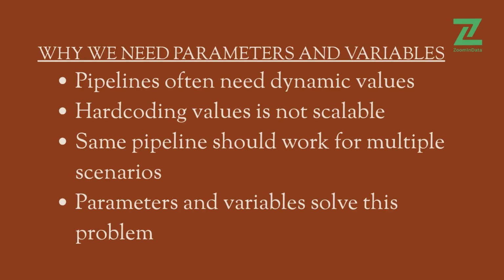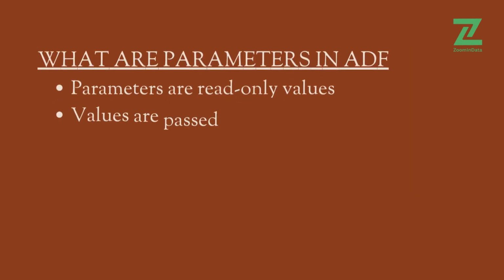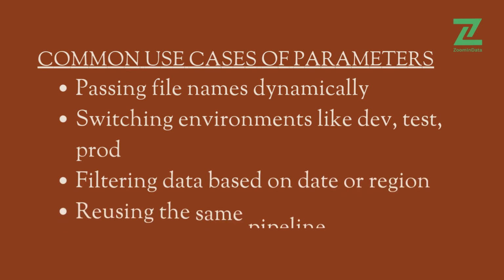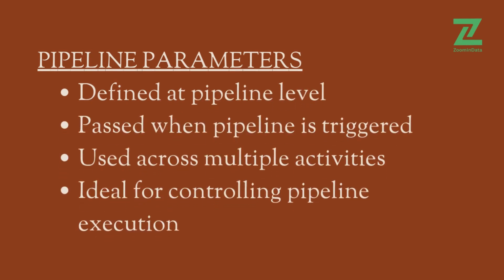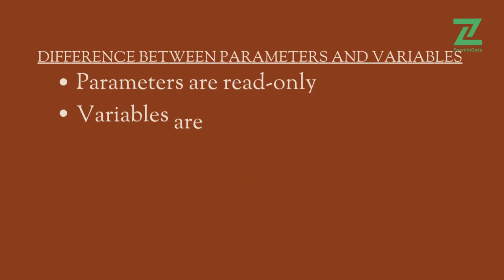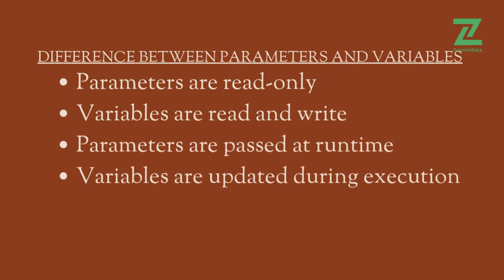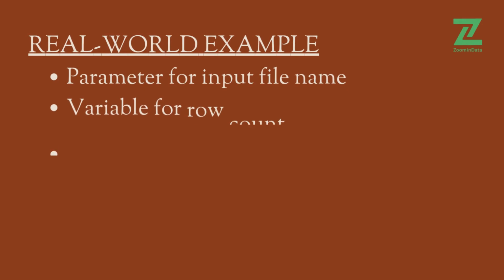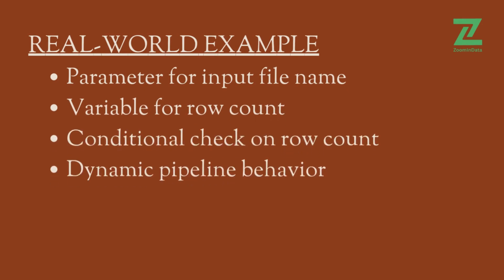Parameters & Variables in Azure Data Factory